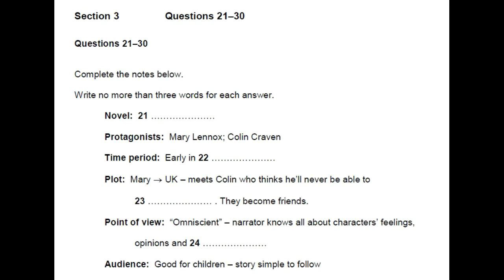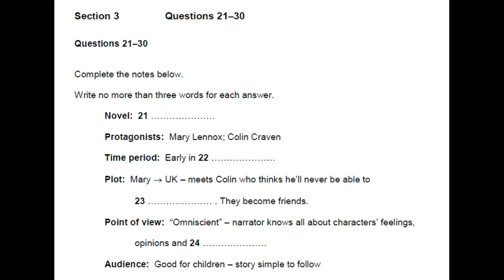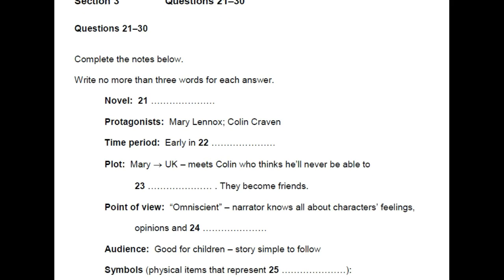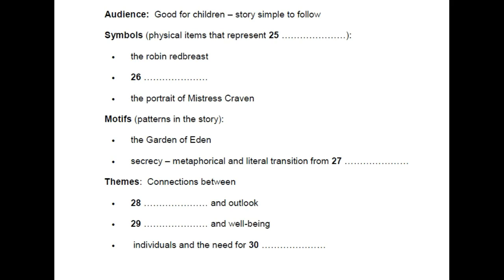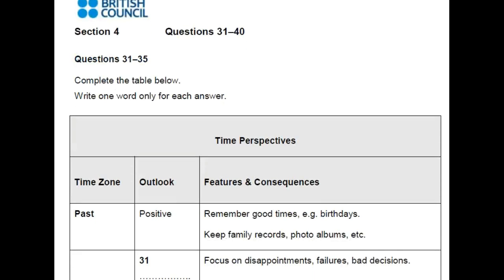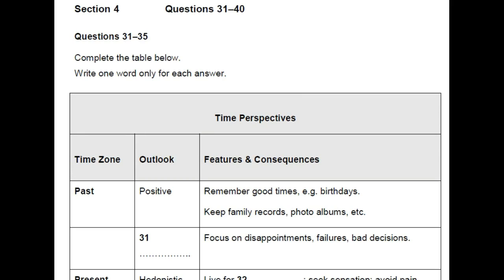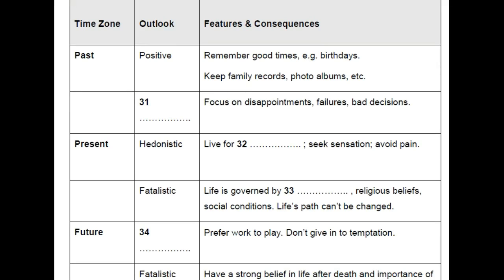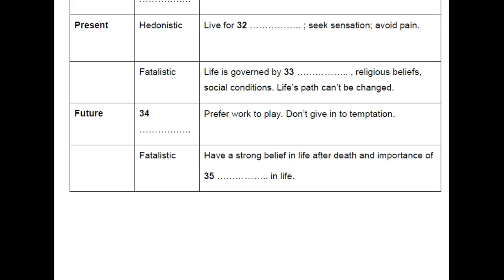IELTS Listening Skills Practise Section 3&4 with Key Answer I IELTS 2021 Part2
If you want to be an agent, click here;

Jade.moreno.12576